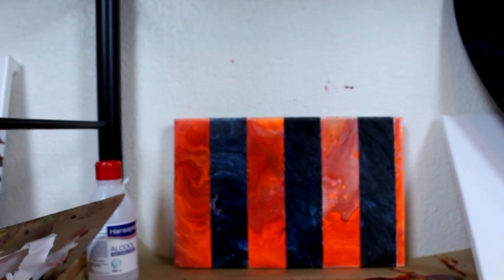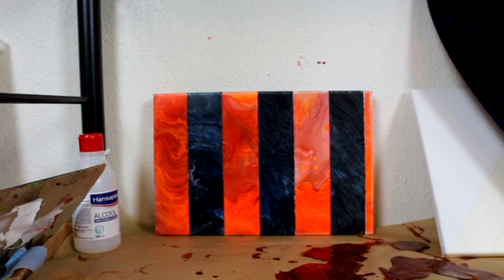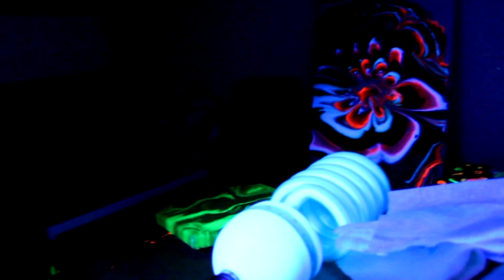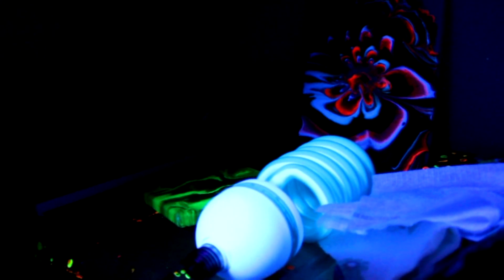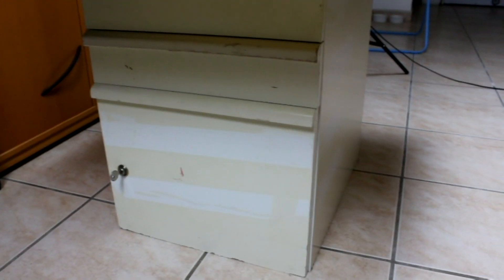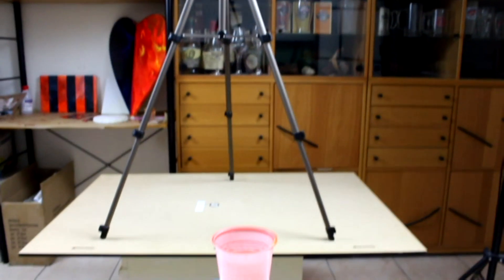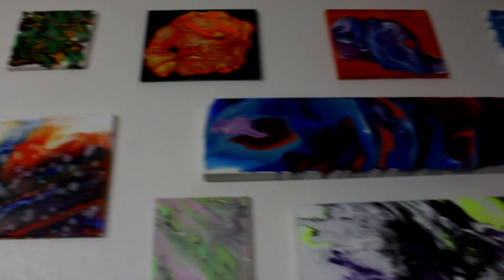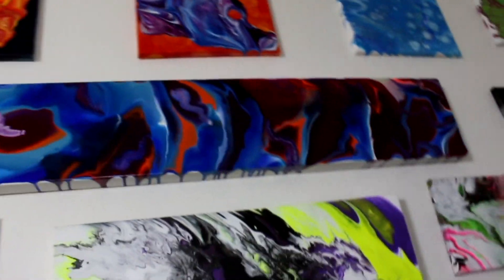My Filming Setup, How I Take My Pictures And More!!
Husband was working late so I decided I would Vlog and show you my filming setup, how I take my pictures and a small apartment tour!

My Gear!